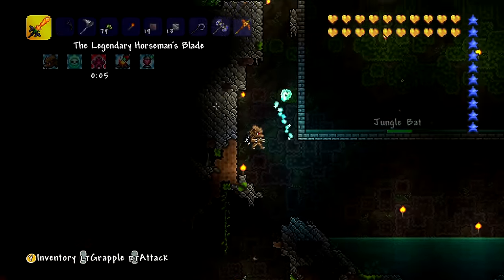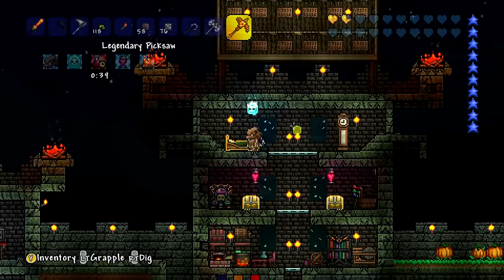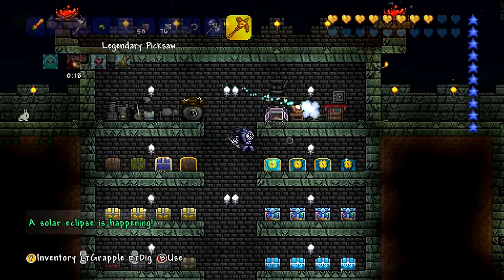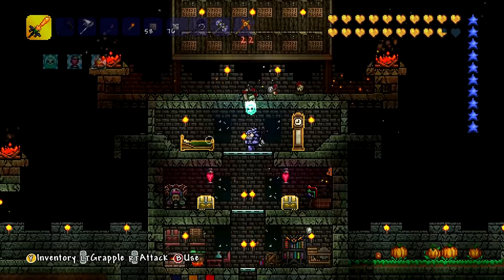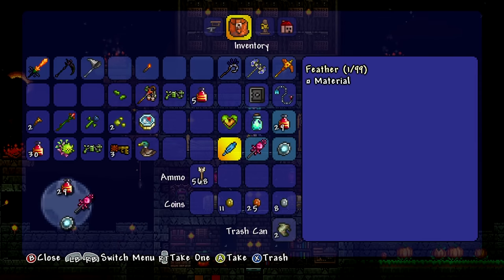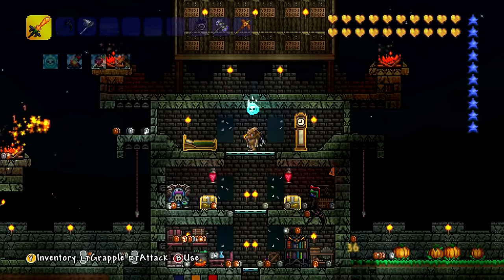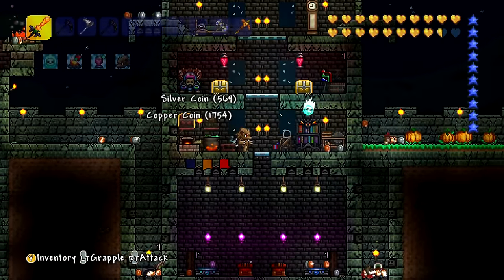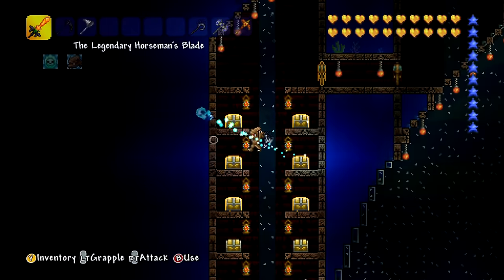Terraria Part 377 - SOLAR ECLIPSE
Welcome to my Let's Play of Terraria! I've played this game for countless hours, but with update 1.06 out now (equivalent to PC 1.2.3), a lot more content has been added! With new recipes, new NPC's and new things to do, will I be able to survive?
In today's video we wrap up our jungle adventures after fighting one more Plantera and head back to base with a decent amount of Chlorophyte. A few seconds into putting stuff away we suffer yet another Solar Eclipse. Recently, I've been cutting out the Solar Eclipses because they happen so often, but it was requested that I keep one in, so I did!